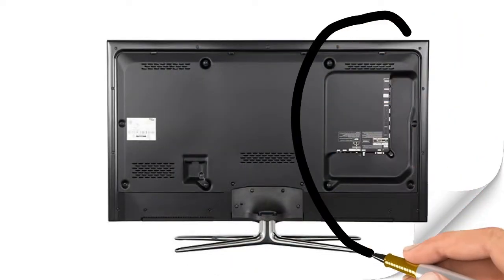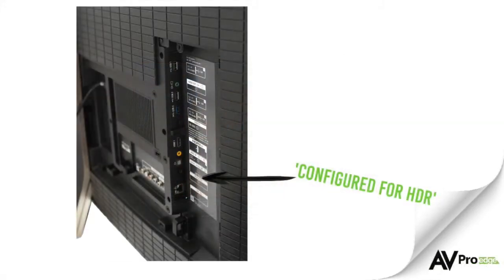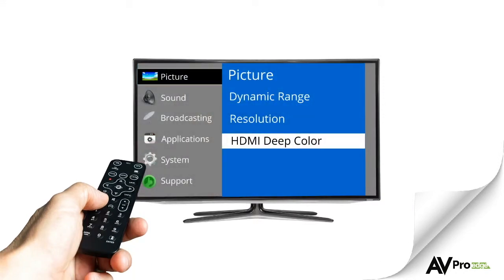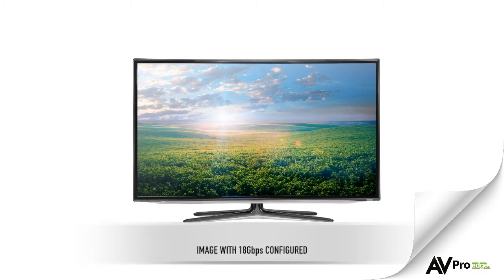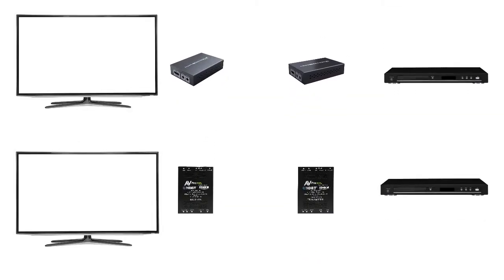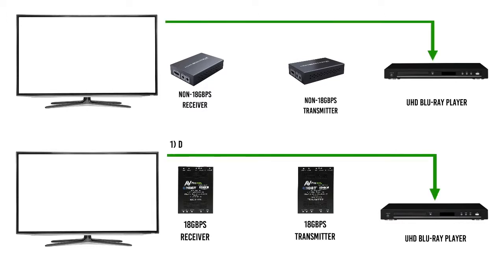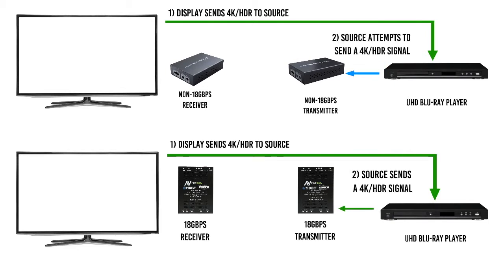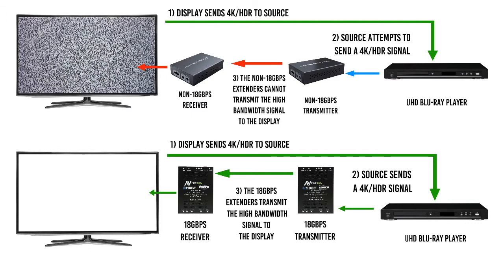AV Pro Edge EDID Part 2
Learn about EDID management and what is required for a successful installation using AVProEdge available from Aldous Systems.